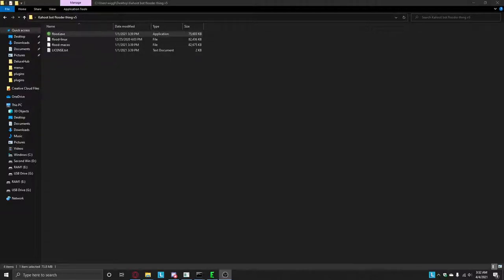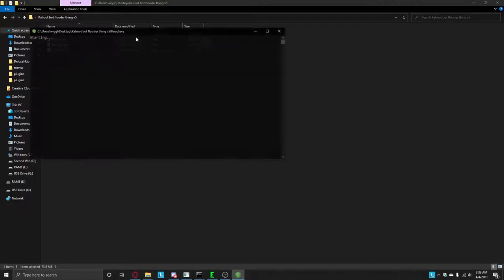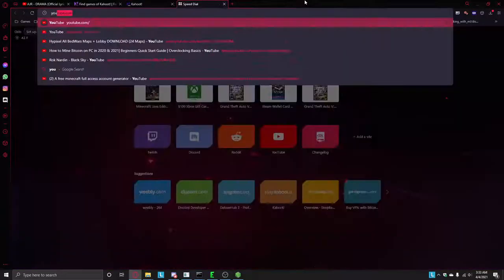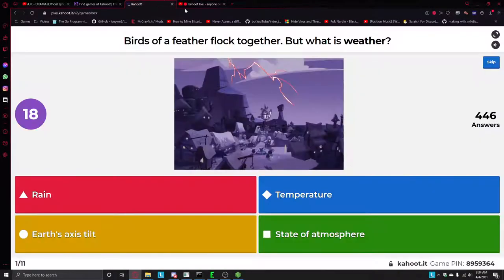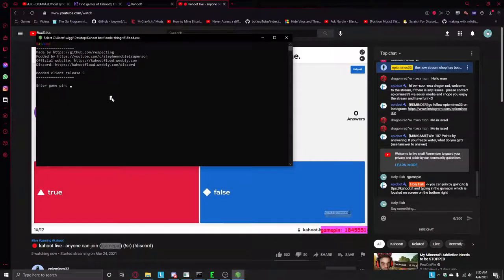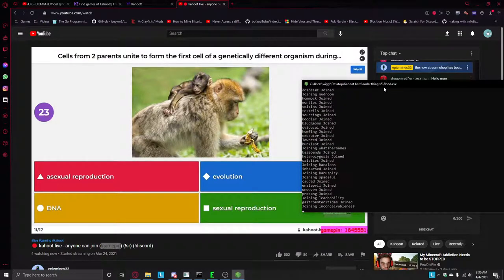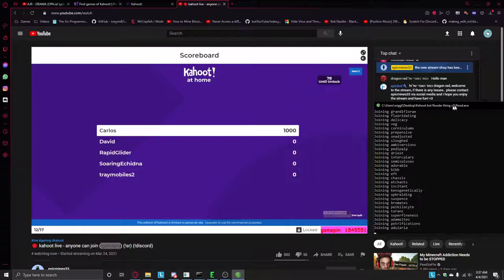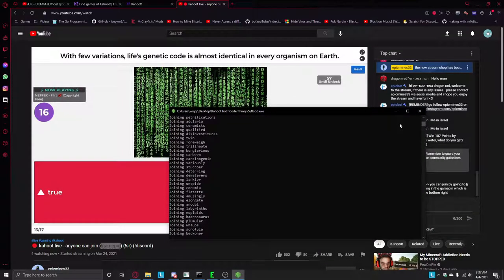How to kahoot bot! (2021)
Go sub!

Go Follow!

{FairUse}-Policy:
(in US copyright law) the doctrine that brief excerpts of copyright material may, under certain circumstances, be quoted verbatim for purposes such as criticism, news reporting, teaching, and research, without the need for permission from or payment to the copyright holder.